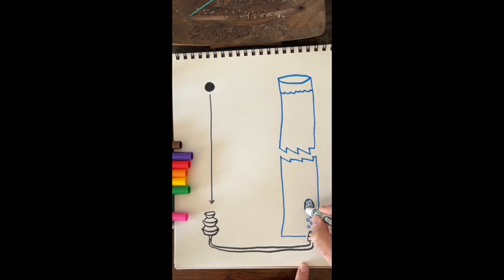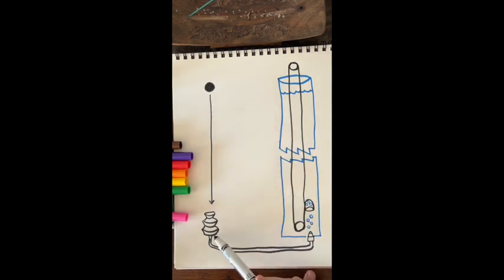The Drawing Machine - Perpetual Motion and Free Energy using Gravity, Air and Water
A principle to consider using gravity, air and water to achieve lifting things effortlessly, then dropping them to gain energy.

A little air will never stop lifting, all that needs to be produced is the little bit of air, and it can lift something as high as possible -from the bottom of the ocean to the sky. Drop it and harness the energy.

The Drawing Machine